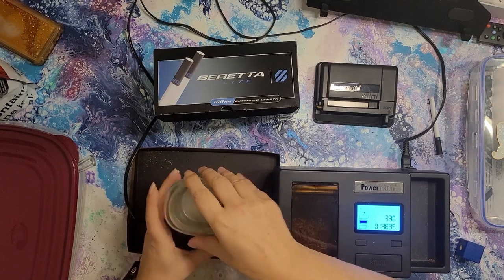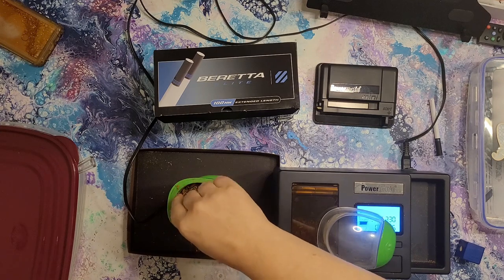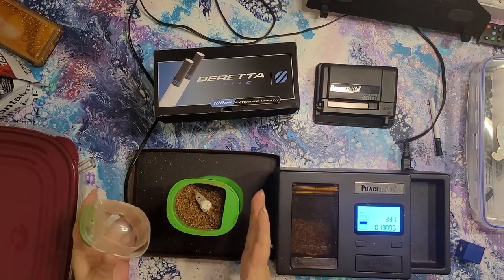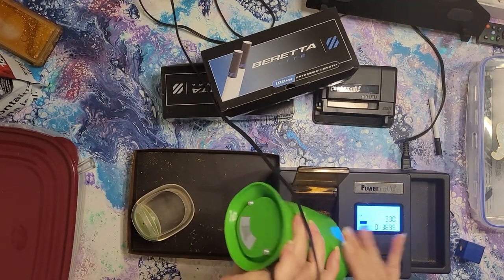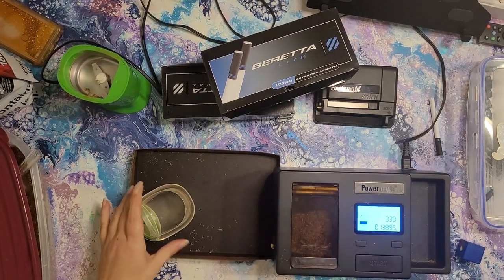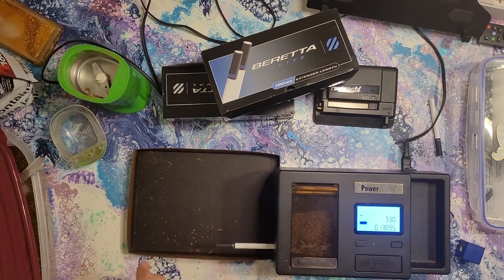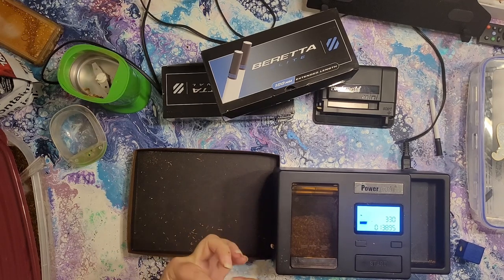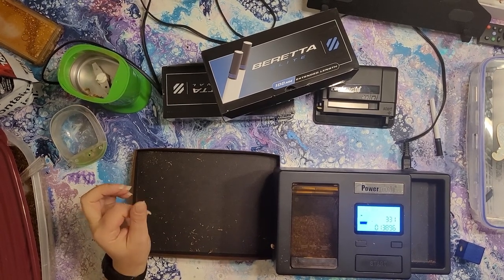Save Hundreds of Dollars Making Your Own Cigarettes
I am going to show you really quickly how to save tons on money with this diy cigarette tutorial.
Powermatic Cigarette Machine
Manual Cigarette Machine
Tobacco Grinder